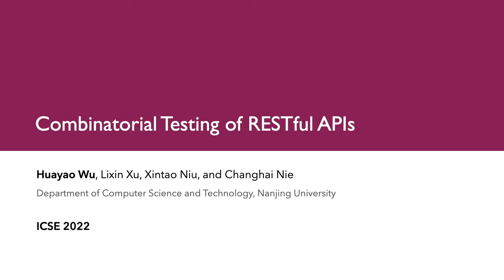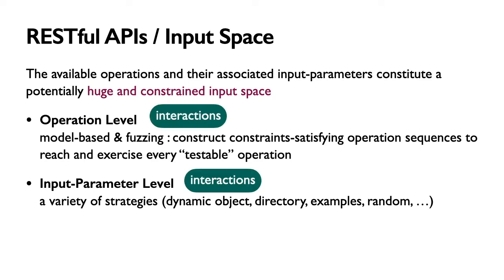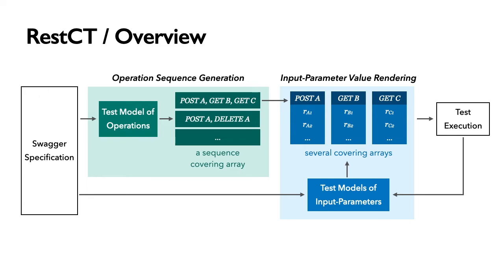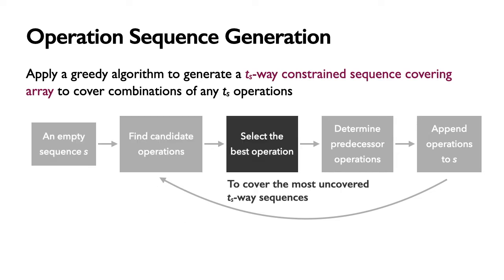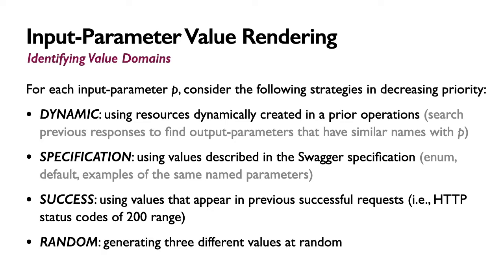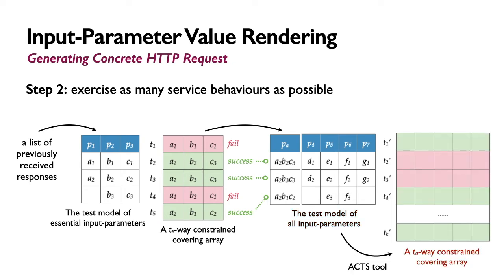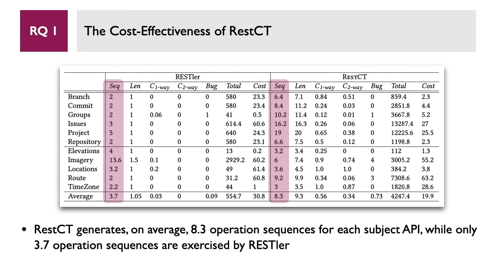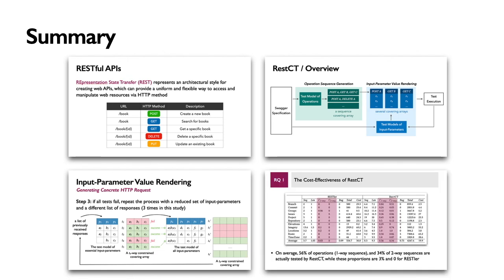Combinatorial Testing of RESTful APIs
ICSE 2022